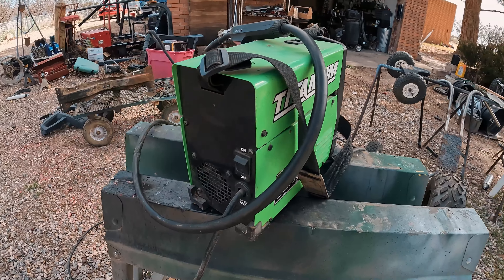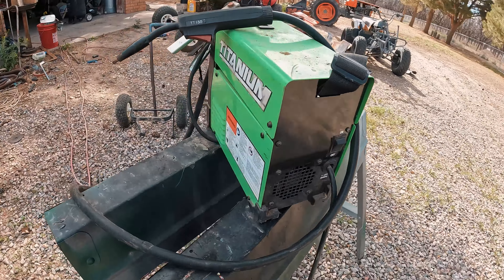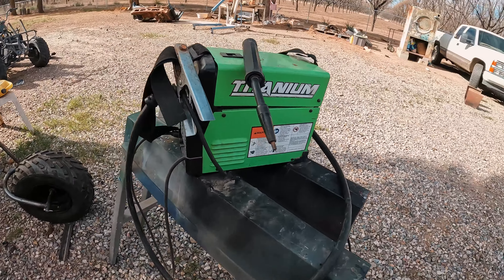Learn how to flux weld in 10 minutes or less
My Etsy(prints)